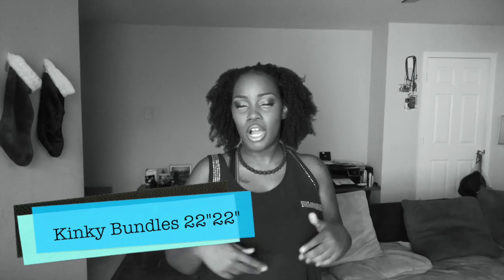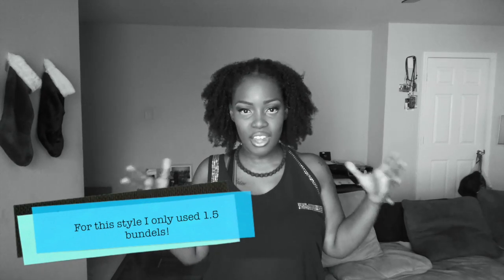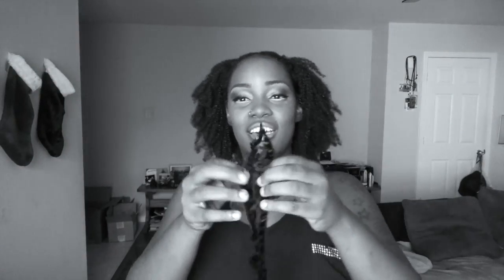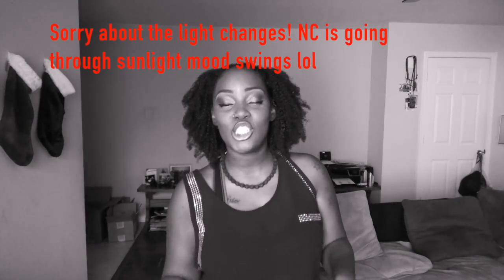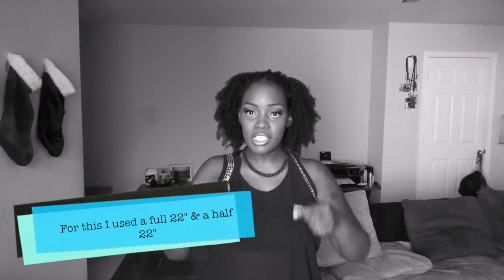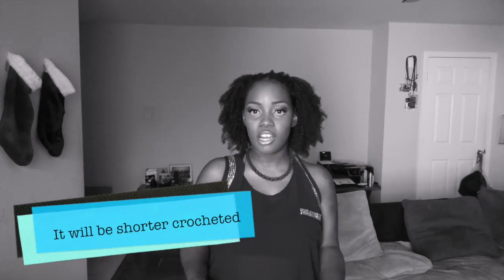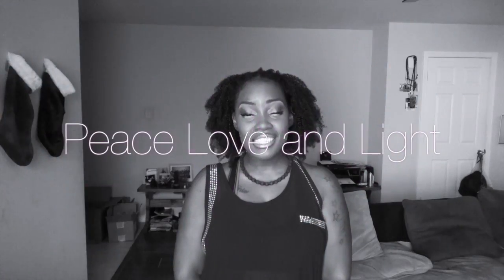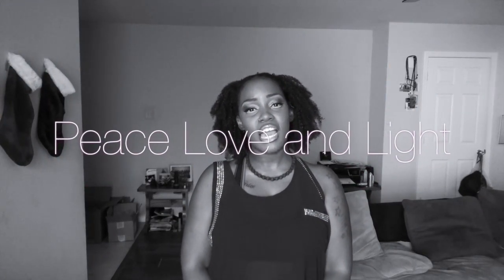CROCHET WASH & GO | HER GIVEN HAIR UPDATE!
"QUICK CROCHET FAUX GODDESS LOCS || BOMBA DREAD"

Join My New FB Group! | Unisex & Multiracial Hairstyles | U.M.H | We'll Leave The Door Open 4 Ya!
DEETS BELOW
I cut the wefts! Her Given Hair Kinky Bundles Update! I had to crochet it!! I actually forgot to mention that I cowshed the hair after it was installed, then while dripping wet I applied my Shea Puree Hair Hydrating Seal and the Eco Styling gel to get the soft curls (medium sized sections). It turned out amazing! I was so experimenting lol! Questions? Let me know!

Two bundles - kinky texture(4b-4c)22 inch, 113g per bundle/4.0 OZ
one bundle - kinky texture(4b-4c)20 inch,113g per bundle/4.0 OZ

Teeth Whitening Kit | Promo (bella) | $28